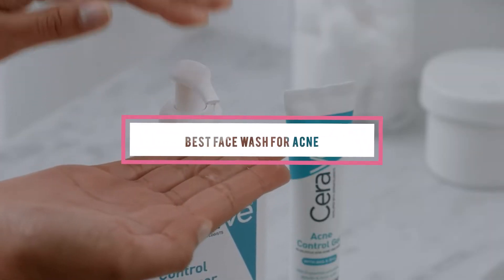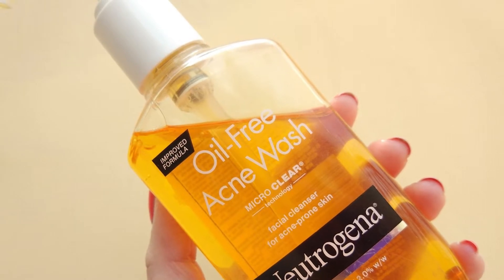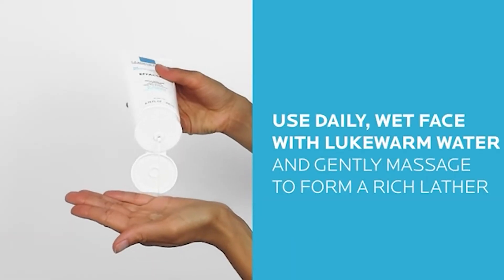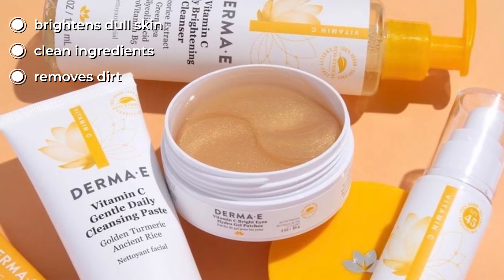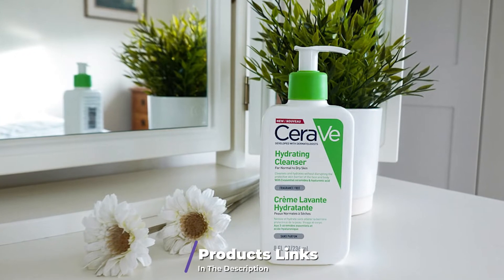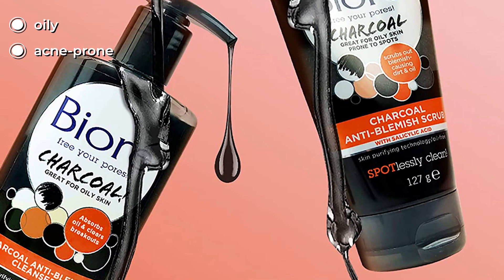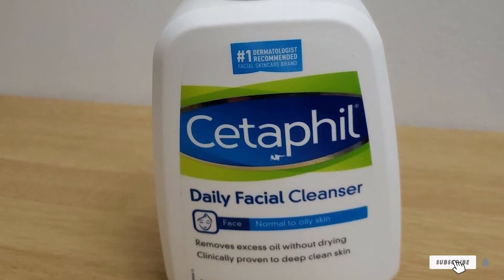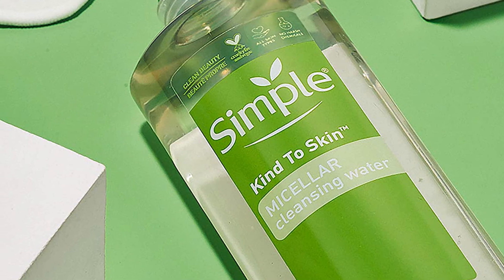Face Wash for Acne : Incredible Face Wash for Acnes in 2023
Links Get From Here:

1 . Neutrogena Daily Oil-Free Acne Fighting Facial Cleanser
2 . Panoxyl Acne Foaming Wash
3 . La Roche-Posay Effaclar Medicated Gel Cleanser
4 . Derma-e Vitamin C Daily Brightening Cleanser
5 . Eltamd Foaming Facial Cleanser
6 . Cerave Hydrating Facial Cleanser
7 . Bioré Charcoal Acne Daily Cleanser
8 . Cetaphil Daily Facial Cleanser
9 . Humane Maximum-Strength Acne Wash
10 . Simple Micellar Cleansing Water